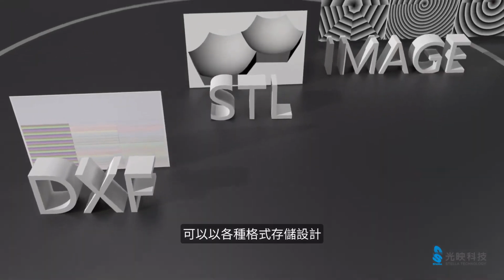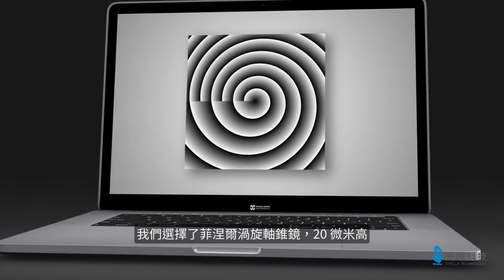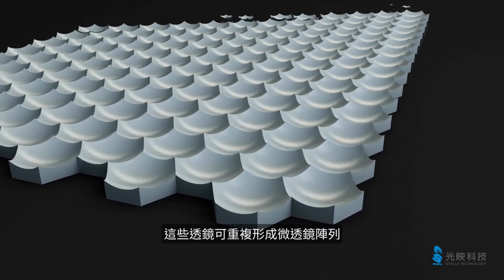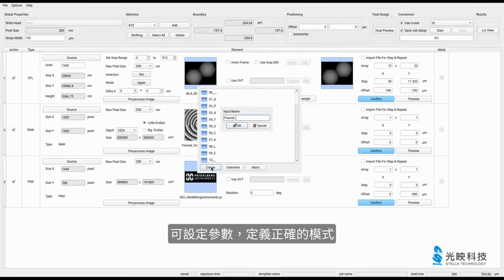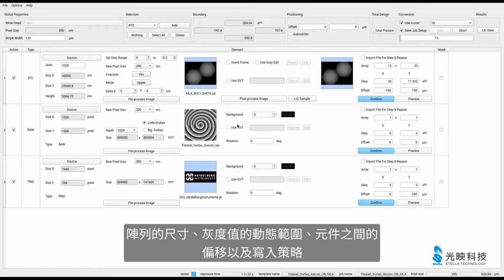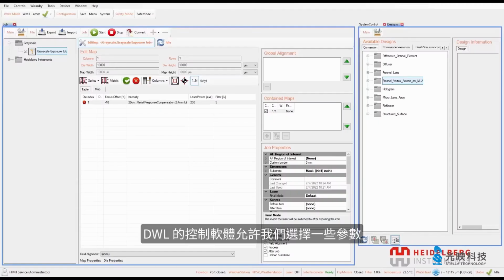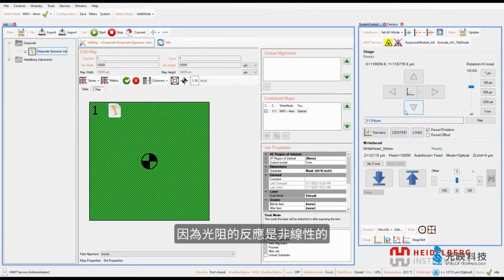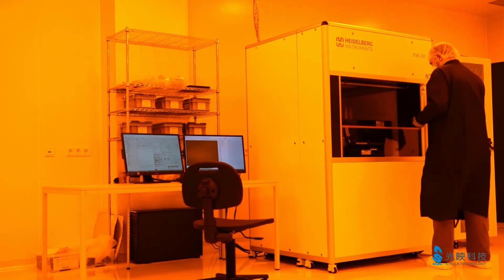From design to micro structured topography: an overview on Maskless Grayscale Lithography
【光映科技總代理  德國海德堡儀器】
德國海德堡儀器(Heidelberg Instruments)，創始於1984年，在雷射直寫設備的發展和設計上，一直是世界級的領導品牌。多年以來，系統設備持續地改良、在各種應用上客制化。應用範圍包括：微電腦和奈米科技, MEMS, 平面顯示器, BGA, ASICS, TFT, Plasma Displays, Micro Optics, 和其他相關領域。銷售範圍包括：歐洲、美國、台灣、中國、日本、韓國等超過50個國家，擁有250個銷售地點，是企業研究和發展的最佳夥伴。